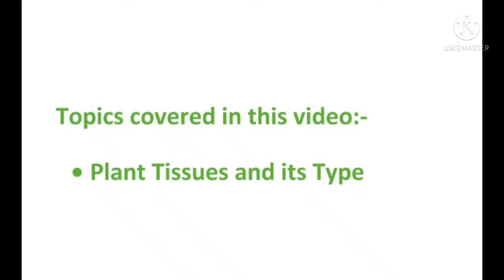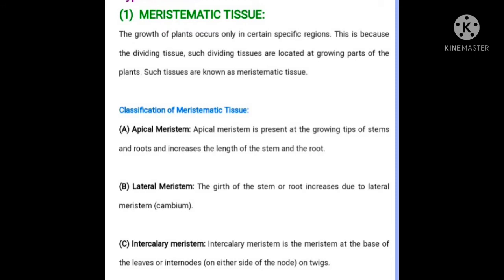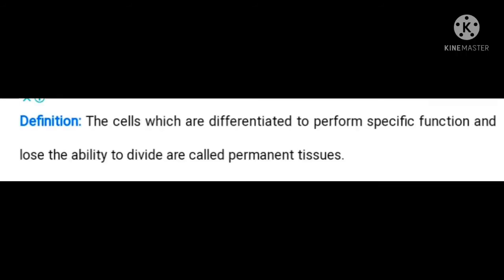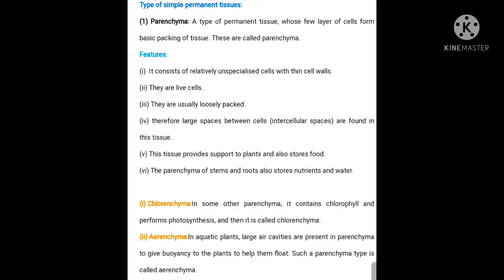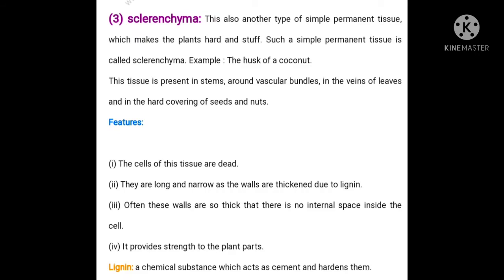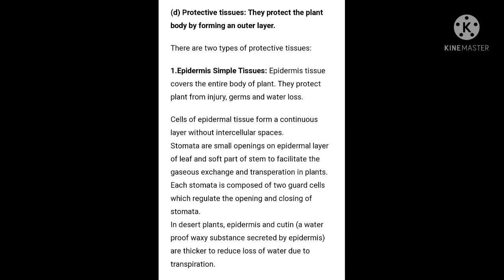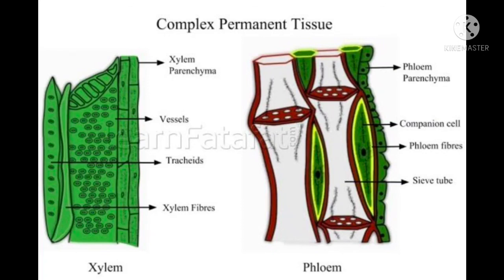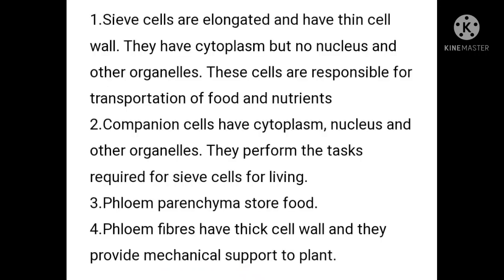STD 9 ||NCERT|| Science ||Chapter 6 ||Part-2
Std 9 NCERT Science